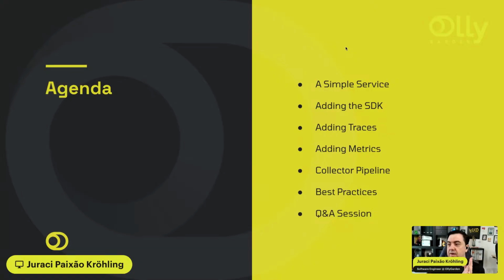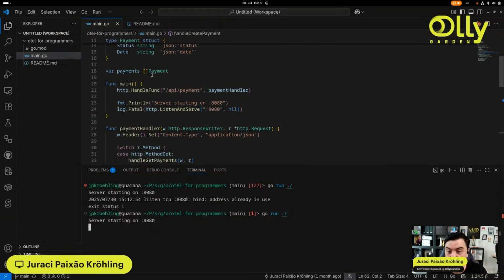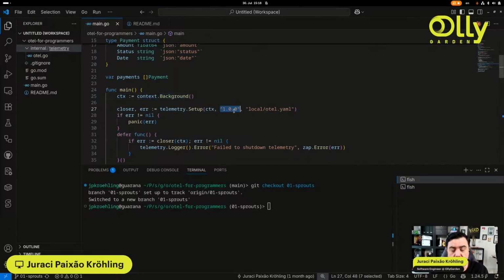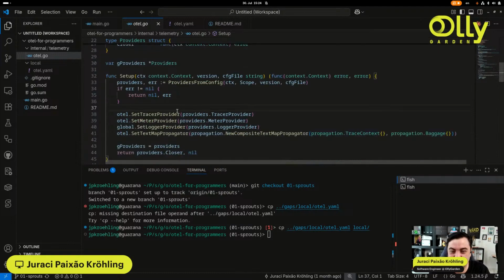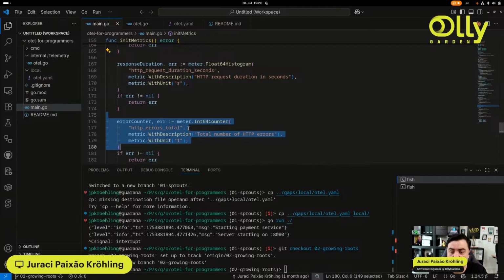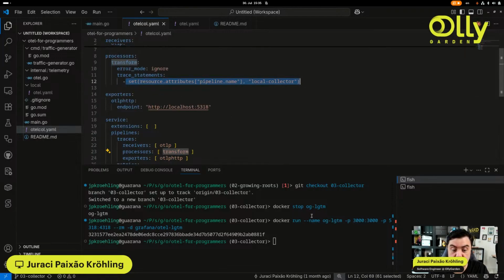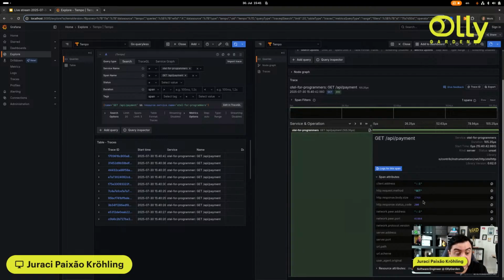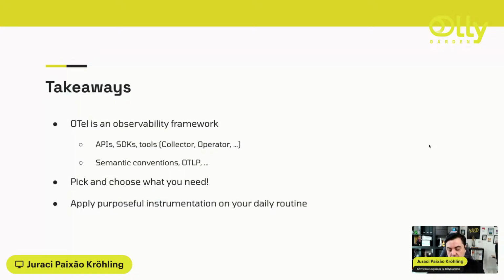OpenTelemetry for Programmers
Heard of OpenTelemetry but not sure where to start with your own code? This live stream is for you.

We're skipping the high-level theory to bring you a practical, code-first walkthrough designed for programmers. We will take a simple, non-observable application and show you exactly how to instrument it from the ground up.

You'll see how to add your first traces and metrics to understand what your service is doing in real-time, all while using a modern, file-based approach to configure the SDK. More importantly, we'll explore why purposeful instrumentation is the key to creating useful, low-noise telemetry that actually helps solve problems. We'll also cover how to correctly leverage instrumentation libraries to get rich data without doing all the manual work.

It’s time to go from theory to practice. Let's make your services observable.